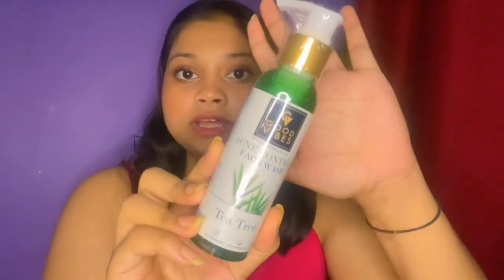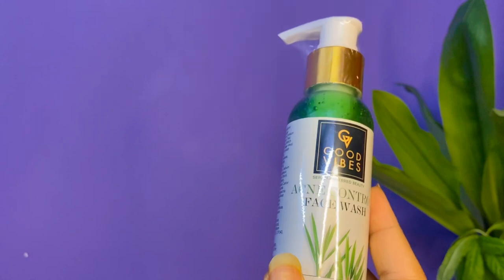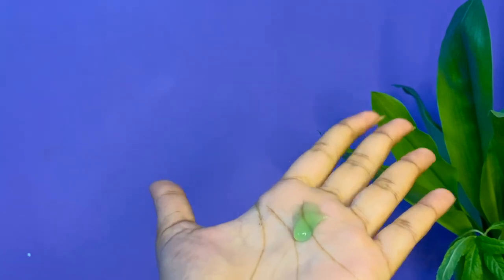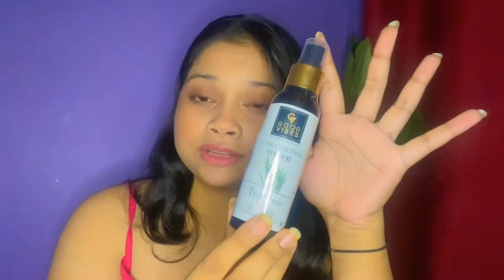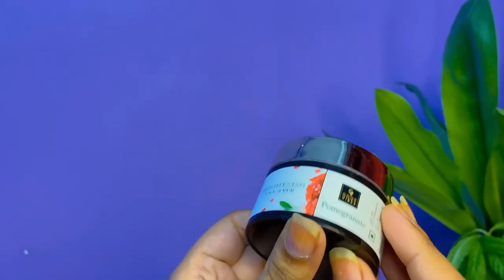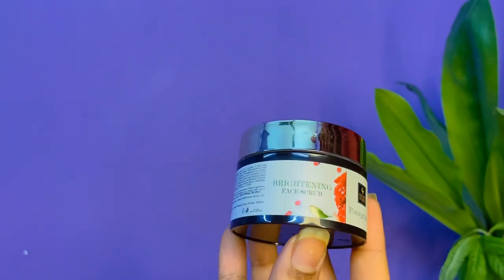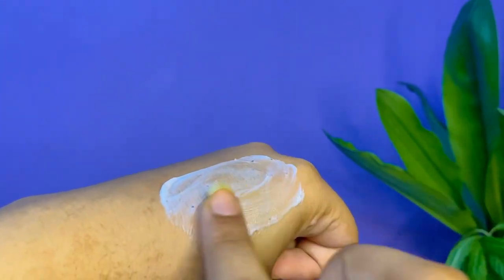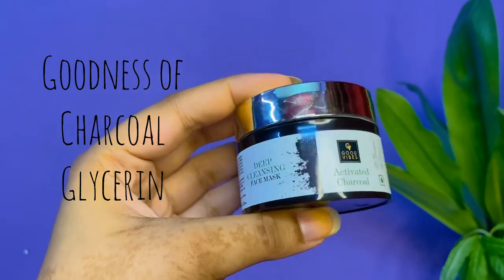Skin care products from purple ✨🩷 || Good Vibes products || Mehuli Ghosh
Hey everyone, recently I have purchased some of my favourite skin care products from purple. All the products are from the brand Good vibes.
Products purchased:-
1. Good Vibes Acne control tea tree face wash
2. Good Vibes Acne control tea tree face toner
3. Good Vibes Pomegranate face scrub
4. Good Vibes Activated charcoal face mask